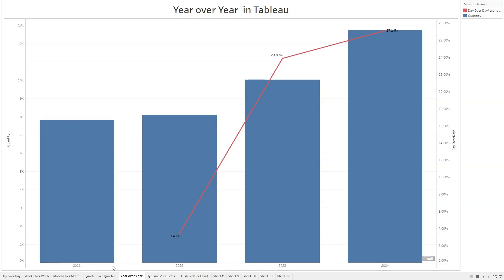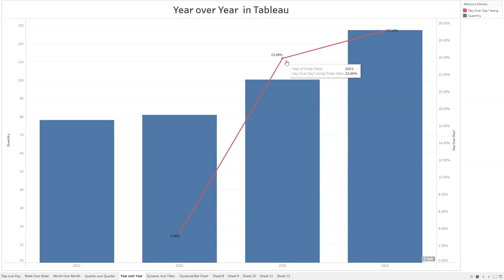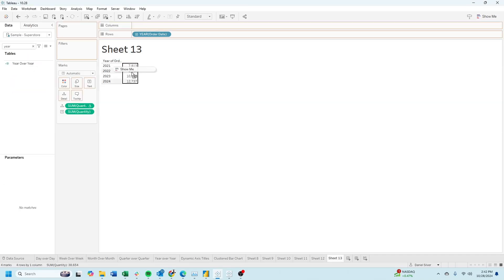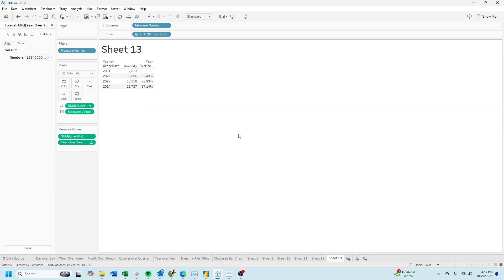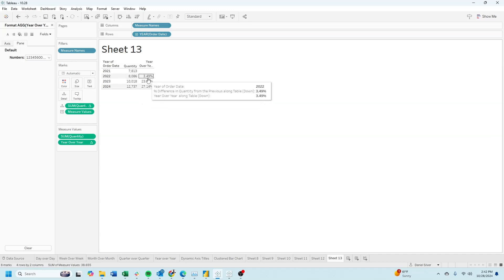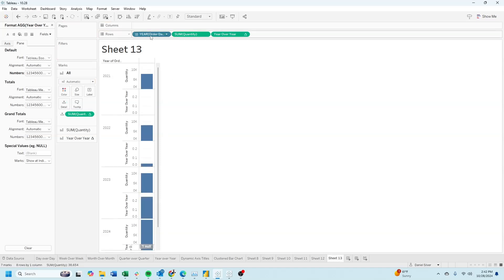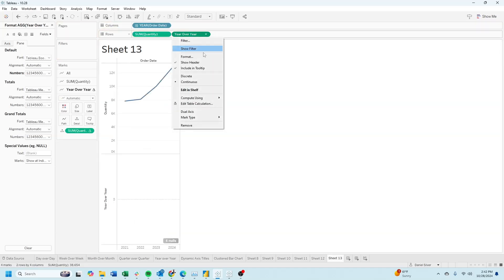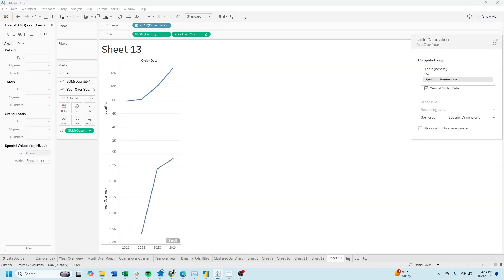Year Over Year in Tableau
Enhance your Tableau dashboards by mastering Year-Over-Year (YoY) calculations! 📈 Whether you're a data analyst, business intelligence professional, or just getting started with Tableau, understanding YoY metrics is essential for tracking performance and making informed business decisions. In this comprehensive tutorial, we'll guide you through the step-by-step process of creating dynamic YoY calculations, ensuring your reports provide clear and actionable insights. Perfect for creating insightful and visually appealing reports that highlight your business growth and performance trends! 🚀✨

What You'll Learn:
🔹 Creating a Date Table:

Learn how to create a robust date table using the CALENDAR function.
Add essential columns such as Year, Month Number, and Month Year Sort to support accurate time-based analysis. 📅🛠️
🔹 Establishing Relationships:

Understand how to relate your date table to the order date in your sample data.
Ensure your data model supports effective YoY calculations by setting up proper relationships in the Model view. 🔗📊
🔹 Building Sales Metrics:

Total Sales: Create a measure to sum your sales data, providing a clear view of your overall performance.
Previous Year Sales: Utilize the CALCULATE and SAMEPERIODLASTYEAR functions to reference and compute sales from the previous year. 📈🔍
🔹 Calculating Percentage Difference:

Discover how to calculate the percentage difference between the current year and the previous year using the DIVIDE function.
Learn how to display this metric to highlight growth or decline effectively. 📉📊
🔹 Visualizing YoY Performance:

Bring your calculations to life by adding them to your Tableau view.
Create intuitive and informative bar charts that showcase total sales, previous year sales, and the YoY percentage difference. 🖼️✨
🔹 Creating a Dual-Axis Chart:

Learn how to create a dual-axis chart to overlay YoY differences on your sales bar chart.
Adjust the chart types and synchronize axes for a cohesive and comprehensive visualization. 🎨🔄
Why Learn This:
💡 Track Business Growth:
Understanding YoY metrics allows you to monitor your business's growth over time, helping you make data-driven decisions and strategize effectively. 📈📉

🚀 Enhance Analytical Skills:
Mastering advanced calculations in Tableau boosts your analytical capabilities, making you a more valuable asset to your team and organization. 🧠💼

🌟 Create Professional Dashboards:
Learn to build polished and insightful dashboards that effectively communicate your data insights to stakeholders, enhancing your reporting skills and professional reputation. 🏆✨

📊 Improve Data Interpretation:
With clear YoY metrics, you can easily identify trends, spot anomalies, and understand the factors driving your business performance, leading to more informed and strategic decisions. 🔍📊

👥 Boost Team Collaboration:
Effective data visualization fosters better communication and collaboration within your team, ensuring everyone is aligned and informed about the business's performance. 🤝🔗

🛠️ Expand Your Tableau Toolkit:
Mastering YoY calculations adds valuable skills to your Tableau repertoire, enabling you to create more dynamic and versatile visualizations. 🛠️📚